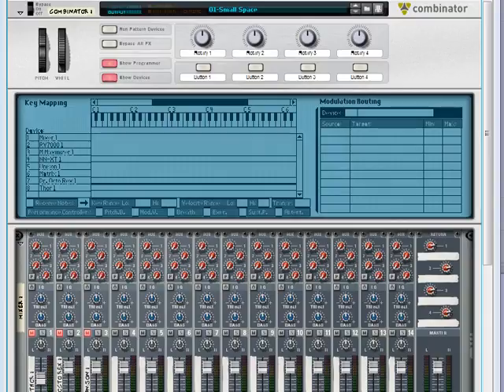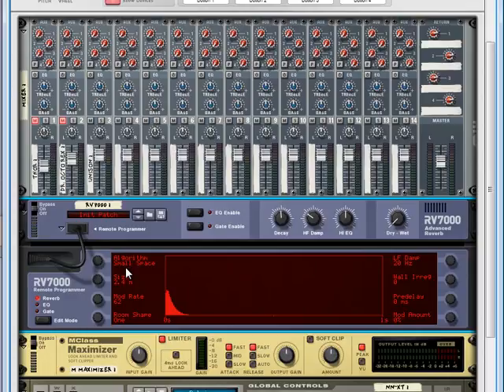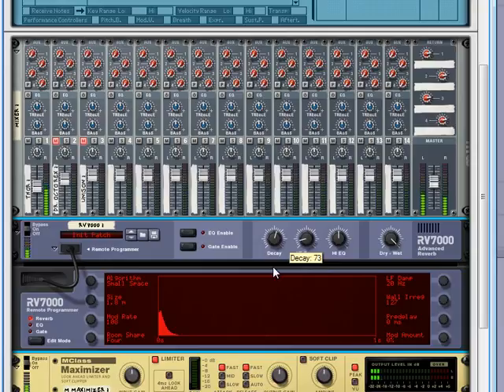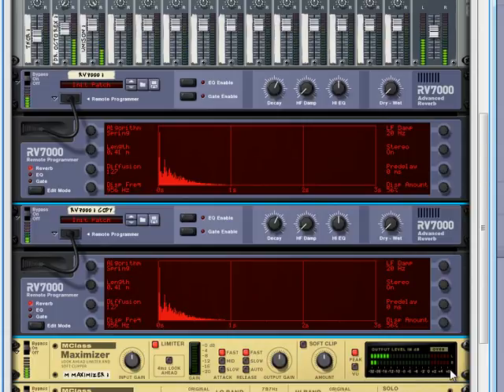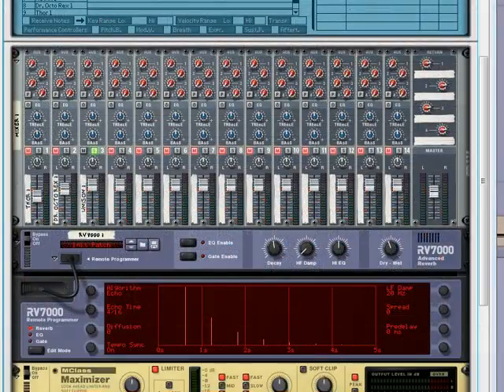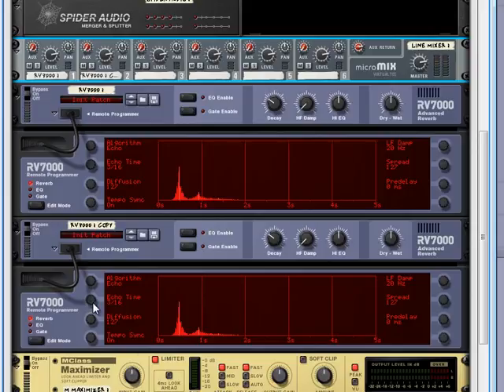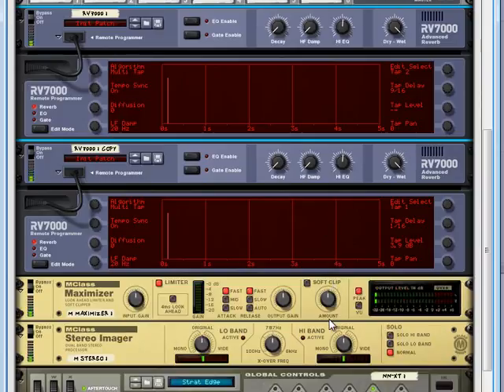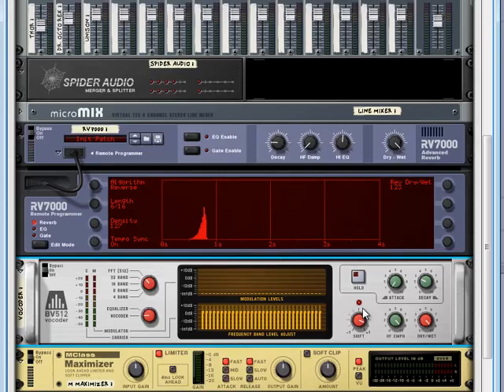Reason Wizardry - RV7000 Reverb Deep Dive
Reason Wizardry is a series of advanced Reason sound design tutorials that was previously delivered to subscribers on a monthly basis. This video is from the February 2011 issue.

00:00 Intro
01:45 RV7000 - Small Space
16:11 RV7000 - Spring
27:24 RV7000 - Echo
37:24 RV7000 - Multi-Tap
42:42 RV7000 - Reverse